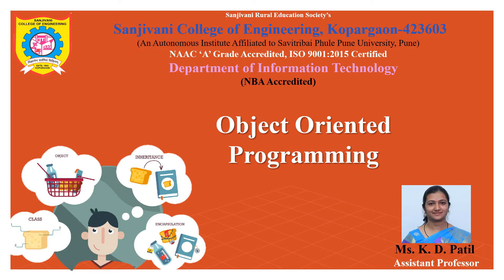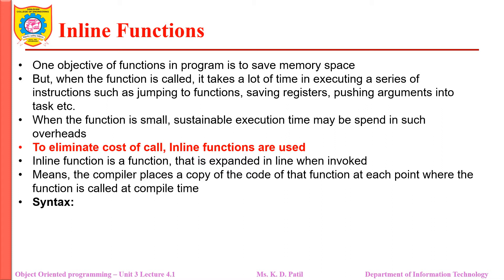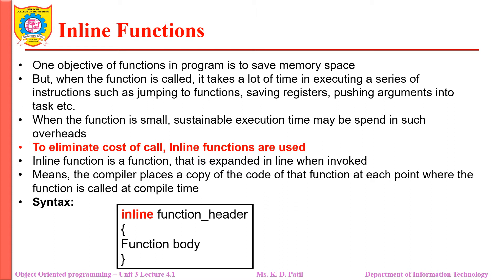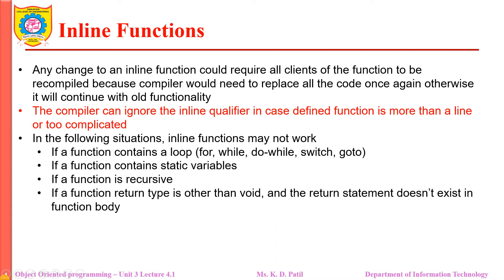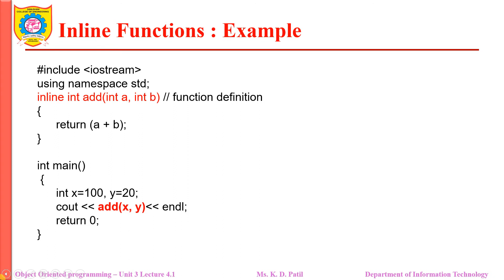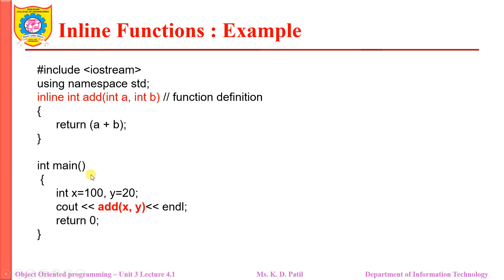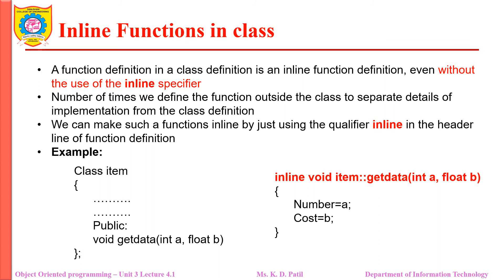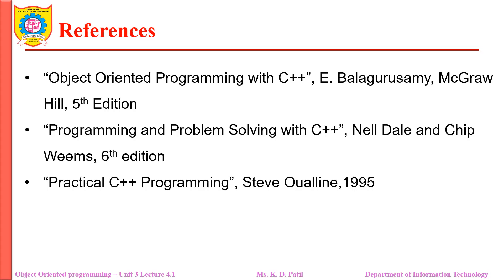Unit 3 Lecture 4.1: More on Functions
Inline functions
Inline functions in class
Example